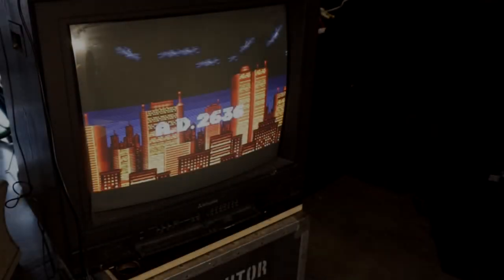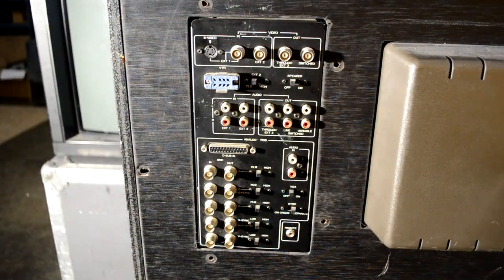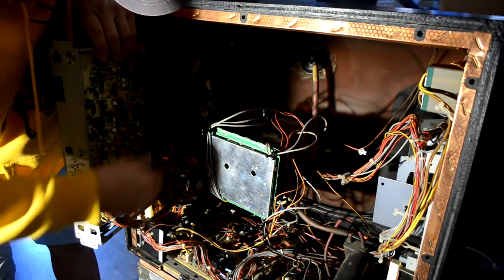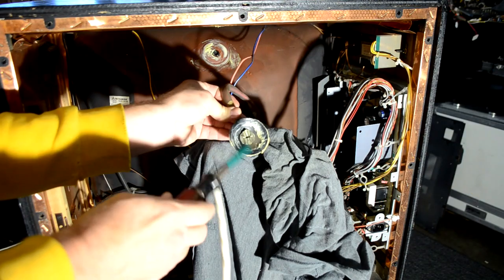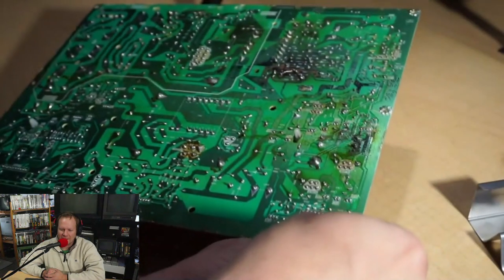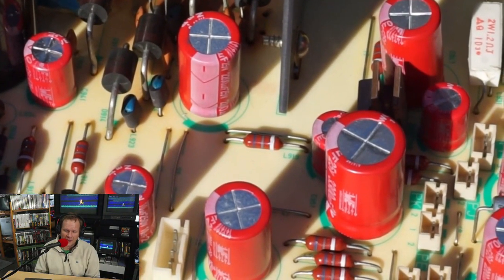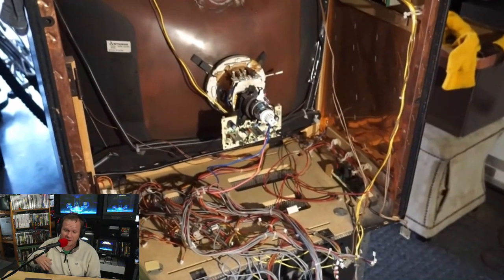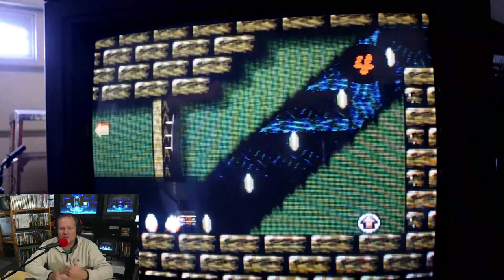Rare Mitsubishi SMR-2601R Pro CRT Repair | Retro Tech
In this episode I highlight a rare Mitsubishi Professional Presentation CRT Video Monitor Model SMR-2601R.  I have not yet seen this monitor turn on.  It has many bad capacitors inside.  That is obvious from the smell that emits from the back of this retro display.  I will tear the CRT down and perform some repairs to the main Power Supply Unit, including capacitor replacements.  Hopefully I can restore this monitor to its prior glory.  This CRT hasn't got much of any information about it online, so please leave any information, if found, in the comments below.